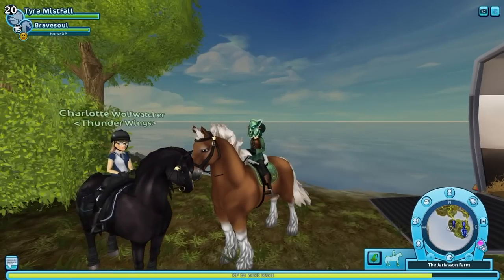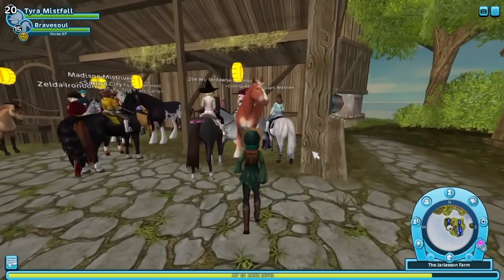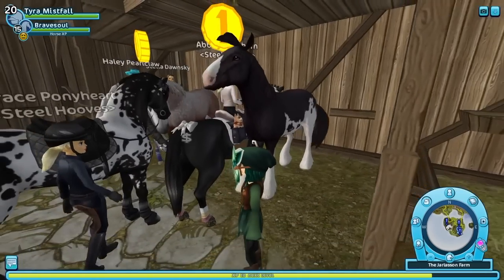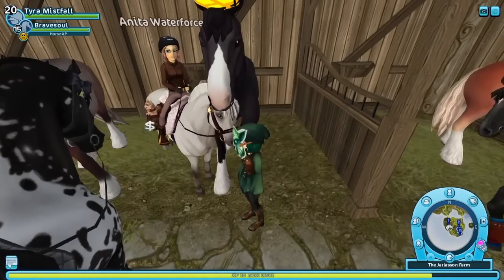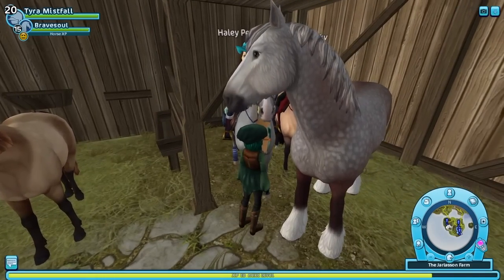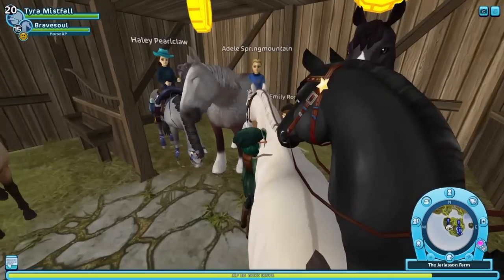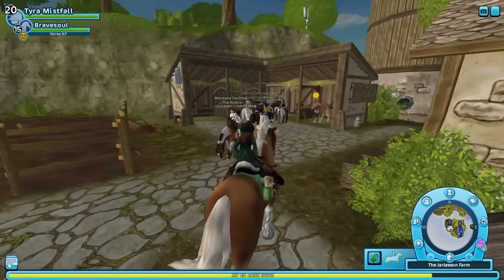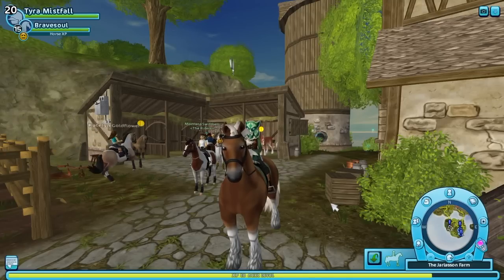New Clydesdale Colours | SSO Update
The new colours are here and I'm really impressed! The dapple rose grey is gorgeous, I can't decide between that one, the blue roan or the bay sabino. So many options! Let me know which one you got in the comments below and what you named it :)